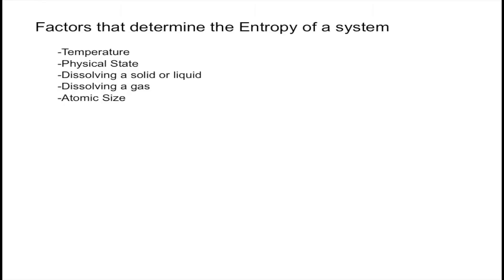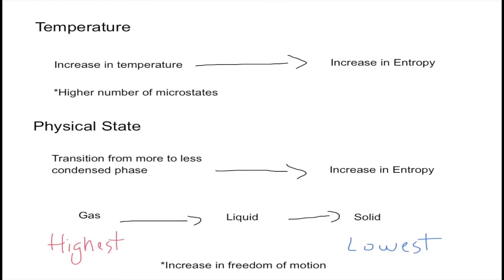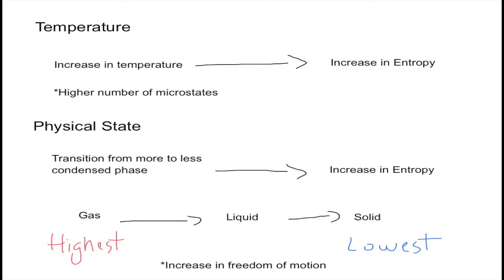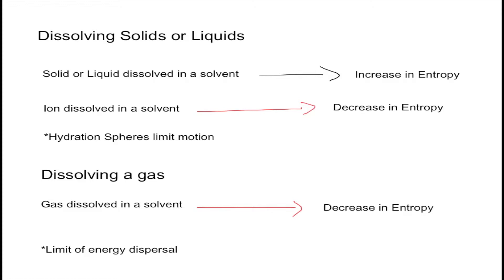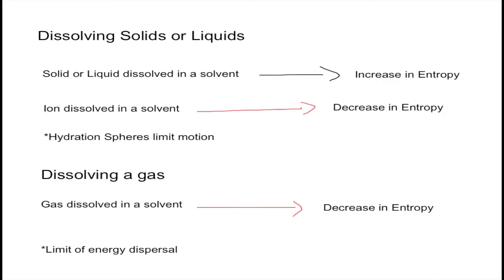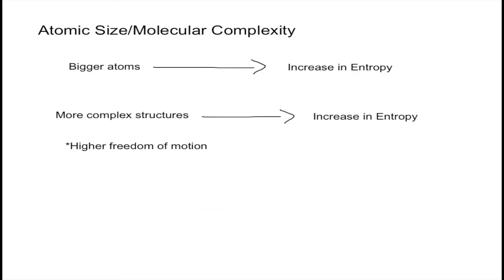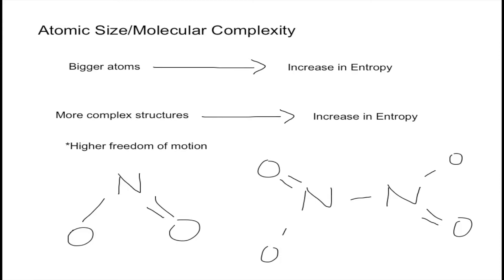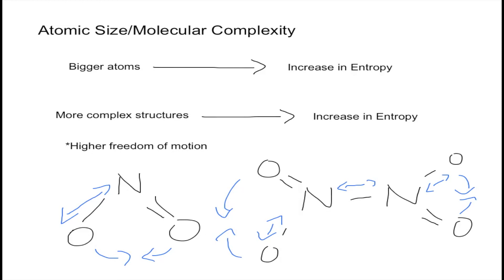Factors That Determine Entropy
This video explains the five different factors that determine entropy, showing the difference between each.